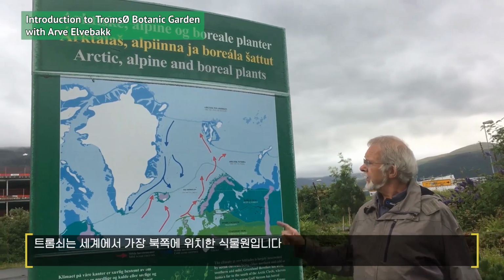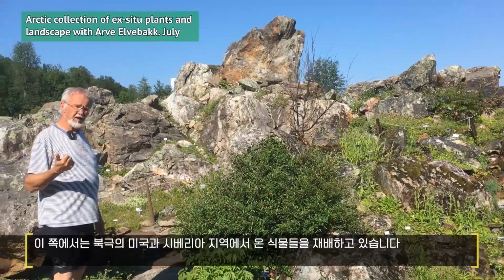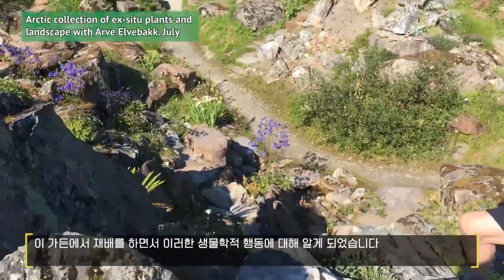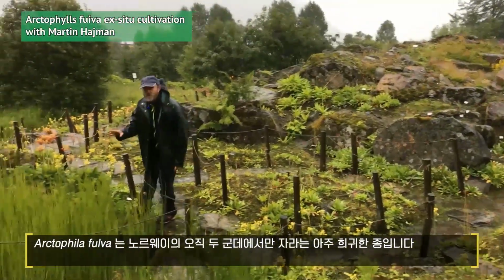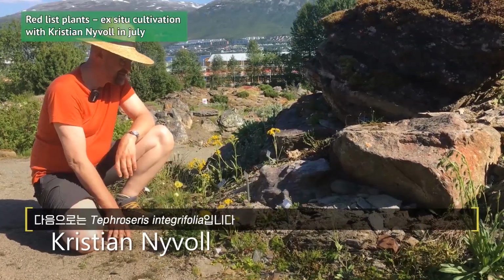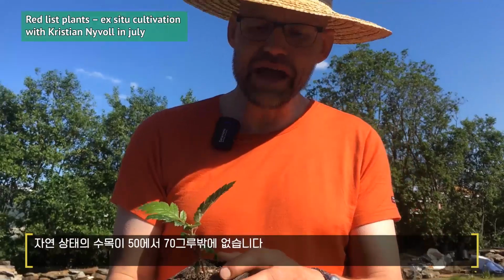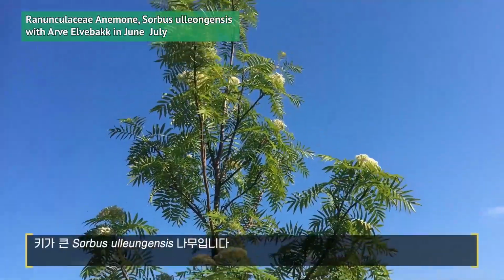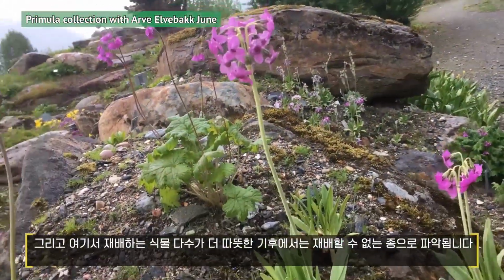[2022 서울식물원 국제심포지엄] Arve Elvebakk 강연영상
노르웨이 트롬쇠 북극 고산식물원장
아르베 엘베바크

Arve Elvebakk, Leader & Professor,
University of Tromsø &Arctic-alpine
Botanic Garden (Norway)